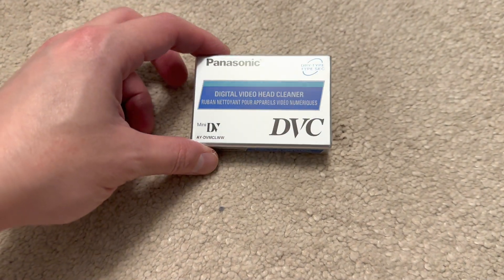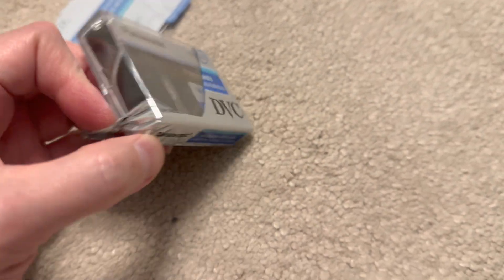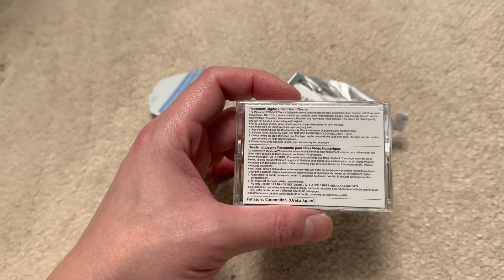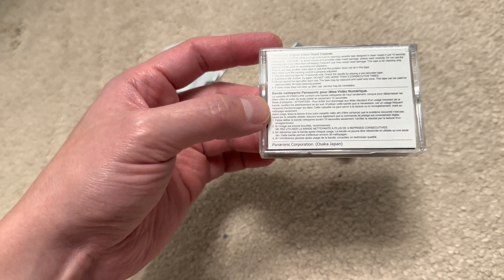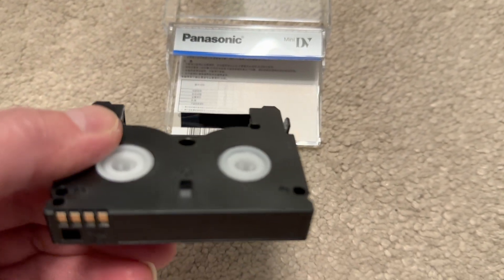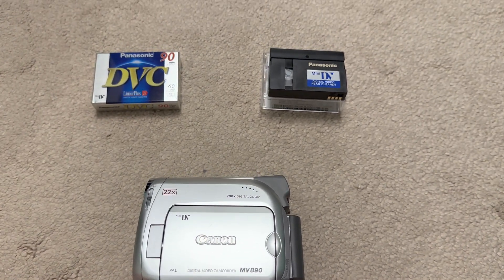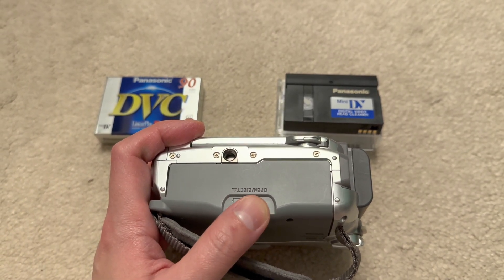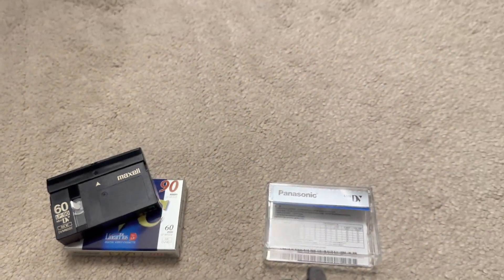Unwrapping and testing the Panasonic AY-DVMCLWW MiniDV Cleaning Tape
This is the Panasonic AY-DVMCLWW MiniDV Cleaning Tape used to clean MiniDV drives. It is a dry cleaning system. To use it, the tape should be played for 10 seconds and never rewound. This ensures the used 'dirty' tape doesn't come into contact with the drive mechanisms in the future.

Only Sony and Panasonic made MiniDV cassettes. Sony uses wet lubricant while Panasonic solid. Other brands such as TDK, JVC etc. are re-branded Panasonics.

MiniDV is part of the DV (Digital Video) video storage format. It was released in 1995. There are 3 DV cassettes, with MiniDV being the smallest.

MiniDV was the first mass-consumer digital recording format.